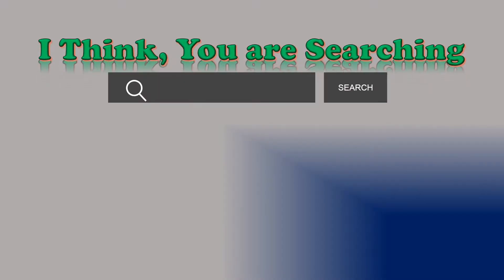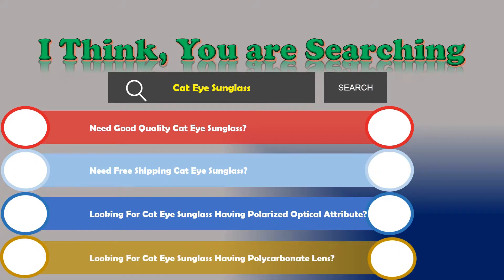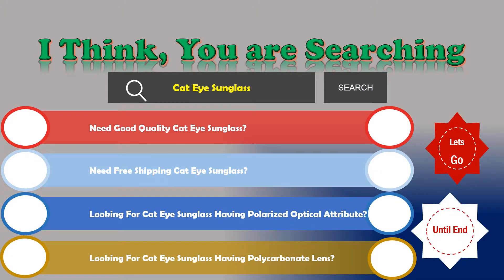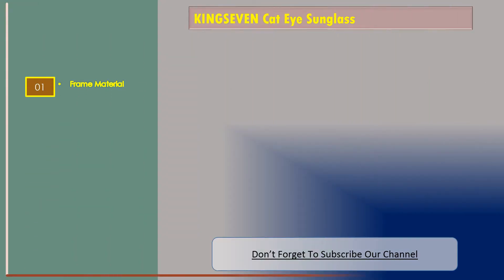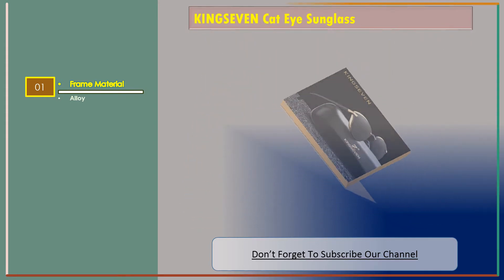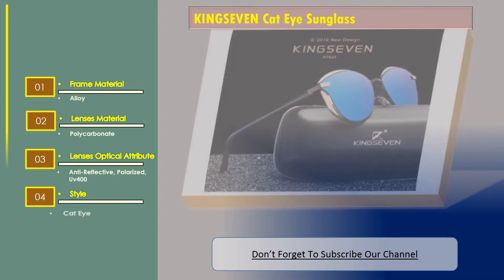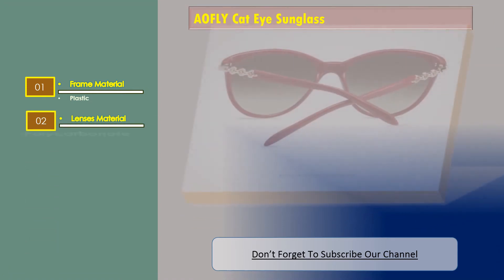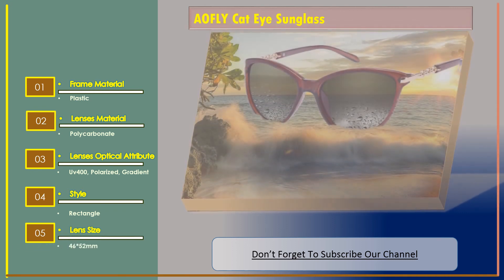Top 3 Best Cat Eye Sunglasses Review | Cat Eye Polarized Sunglasses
EYECRAFTERS Cat Eye Sunglass
Frame Material: Plastic
Style: Cat Eye
Lens Size: 48*55mm

KINGSEVEN Cat Eye Sunglass
Frame Material: Alloy
Style: Cat Eye
Lens Size: 57*68mm

AOFLY Cat Eye Sunglass
Frame Material: Plastic
Style: Rectangle
Lens Size: 46*52mm